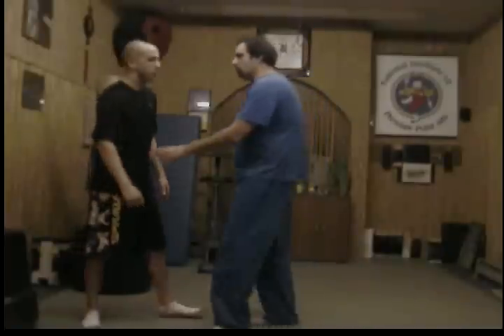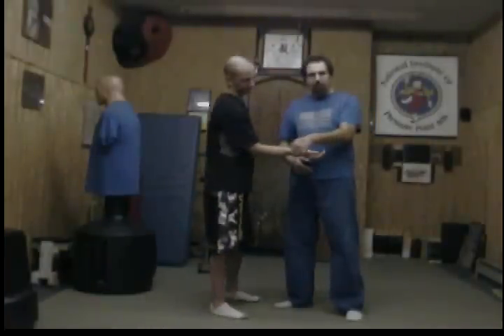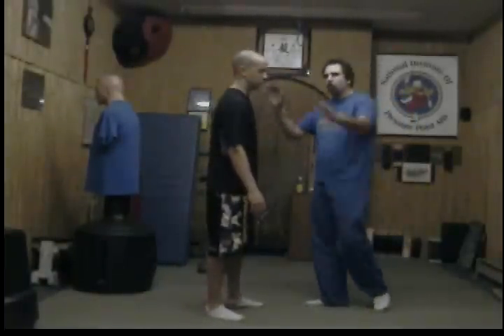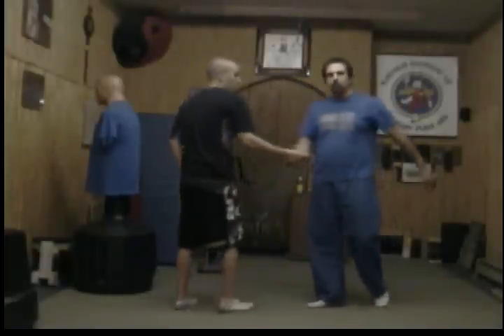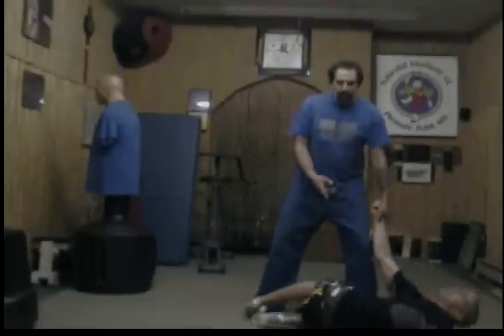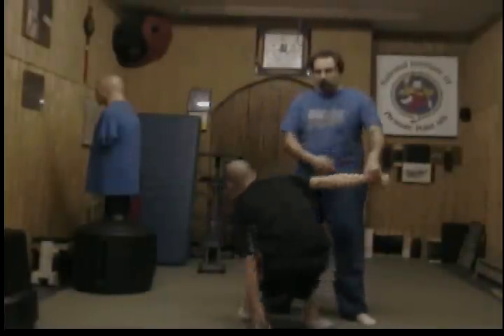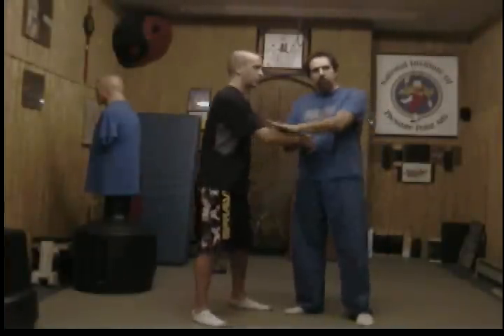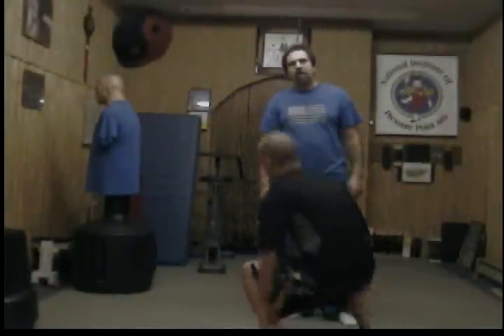pressure point self-defense with master Moran